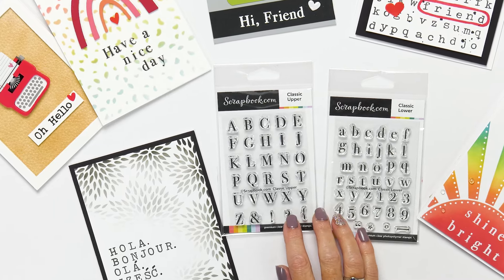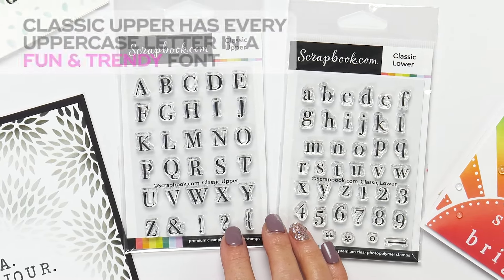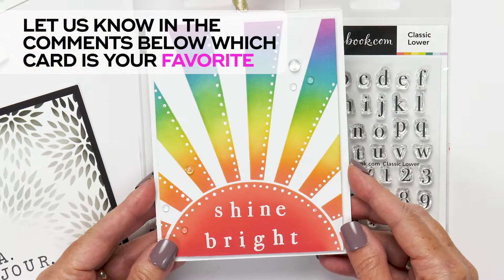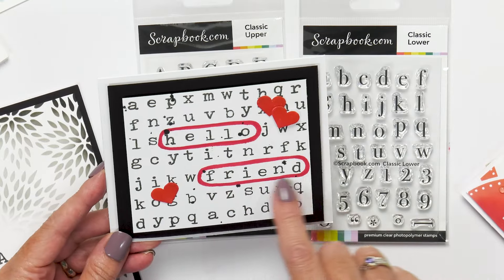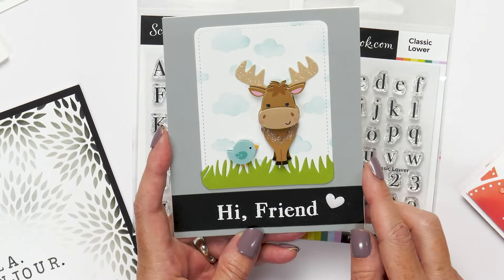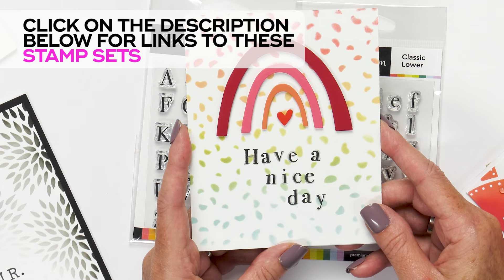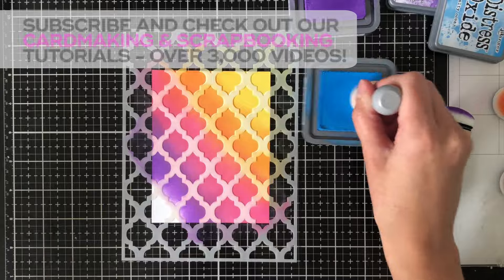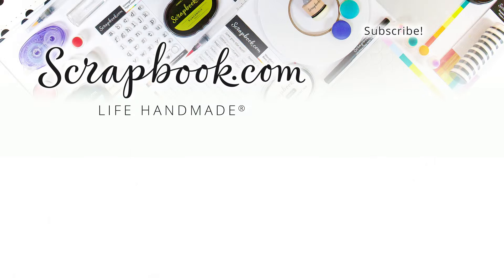A Stamp Set You Can Use with EVERY Card | Scrapbook.com Exclusive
Scrapbook.com's newest alpha stamp set is here! This upper and lowercase set comes in a new trendy versatile font that can be used for elegant or casual projects.

- - - SUPPLIES - - -
Scrapbook.com - Clear Photopolymer Stamp Set - Classic Alpha Upper
Doodlebug Design - Love Notes Collection - Doodle-Pops - 3 Dimensional Cardstock Stickers - Love Story
Doodlebug Design - Winter Wonderland Collection - Doodle-Pops - 3 Dimensional Cardstock Stickers - Bruce